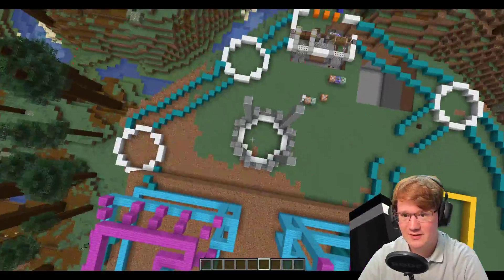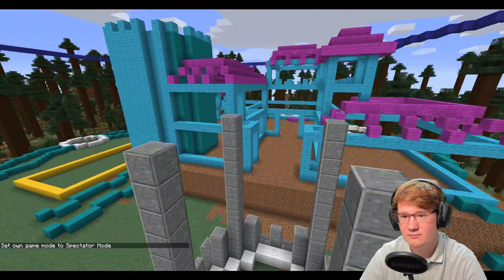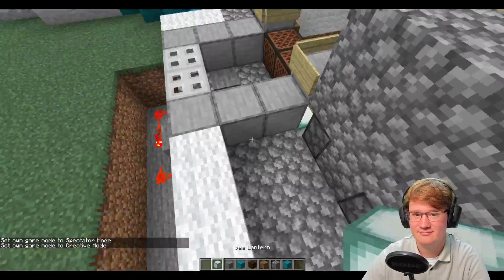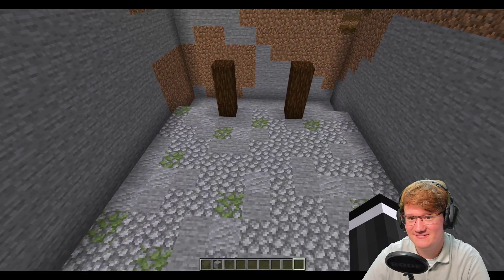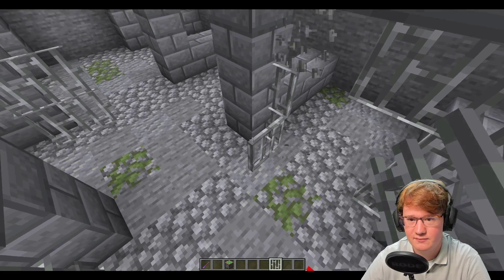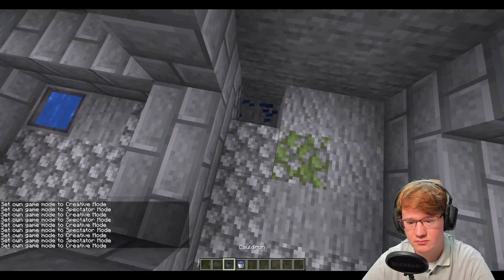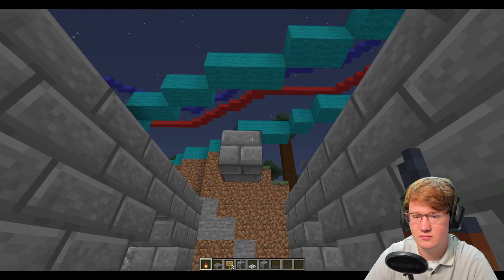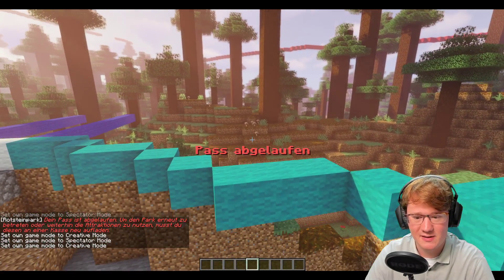Eine BURG mit KERKER - Rotsteinpark Staffel II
║   Um die Beschreibung zu öffnen,
║   klicke auf "MEHR ANZEIGEN"
╠═► TheJoCraft empfiehlt:
║  Du bist auf der Suche nach einem
║  TOP-Minecraft-Server?
║  Dann möchte ich dir dafür Nitrado
║  empfehlen. Dort erhältst du für
║  einen fairen Preis sehr gute und
║  leicht zu benutzende Gaming-
║  Server. Überzeuge dich selbst
║  und nutze folgenden Link:

Der ROTSTEINPARK

…ist ein Minecraft-Kreativ Projekt von iOser100 und TheJoCraft. Gemeinsam bauen wir einen Natur-Freizeitpark, der die grenzen Minecrafts sprengt und euch in eine komplett neue Welt des Kreativ-Spielens eintauchen lässt. Erlebt mit uns zusammen, wie Schritt für Schritt ein gewaltiger Freizeitpark entsteht. Wir limitieren uns bei diesem Projekt nicht nur auf die Blöcke, die es in Minecraft gibt, sondern versuchen fast alles möglich zu machen; egal ob Custom-Sounds oder Fahrgeschäfte, die es eigentlich in Minecraft nicht geben soll – und das alles in vanilla; also ohne Mods oder Plugins.
Das Projekt ROTSTEINPARK ist ein Teilprojekt der RedstoneWorld – einem Universum, in dem es um KREATIVITÄT im KREATIV-Modus geht!
Wir wünschen euch viel Spaß bei diesen Folgen

(!) Die Folgen laden wir im Wechsel zwischen meinem und Janus' Kanal hoch.

Videoindex:
00:00 Intro
00:58 Videobeginn

🔴 LIVE
  Livestrems gibt es auf meinem Twitch-Kanal.
  Folgt mir dort, um keine Streams zu
  verpassen:

  Wir haben einen VIP-Community Discordserver,
  auf dem du mit der TheJoCraft-Community in
  Kontakt treten kannst.

🎁 Merchandise
  Unter dem Motto "sinnvoller Merch" habe ich
  diverse Produkte rund um das Spiel Minecraft
  designt, durch deren Kauf man mich aktiv
  unterstützen kann und gleichmit etwas
  Besonderes für sich hat. Viel Spaß damit 😄

  Hier findest du noch Links zu meinem

Minecraft ist ein Spiel von Mojang.
Minecraft Kaufen und Downloaden:
Falls verwendet: Musik stammt aus YouTube-Library
Hinweis:
Die mit [🌐*] gekennzeichneten Links sind
diese Links einen Kauf ausführst, erhalte
ich von dem Erlös einen kleinen Anteil.
Für dich entstehen keine versteckten Kosten.
ohne dabei direkt Geld an mich zu geben.